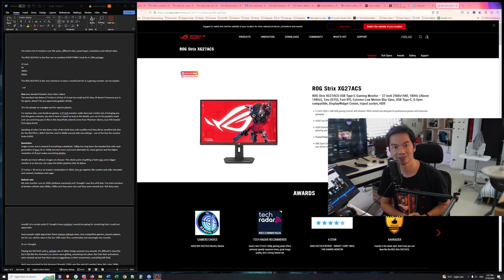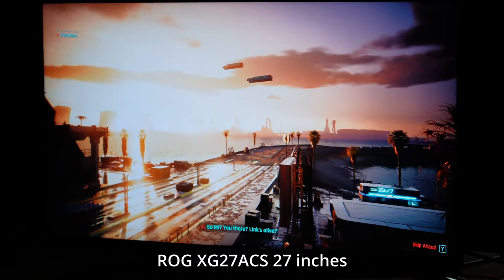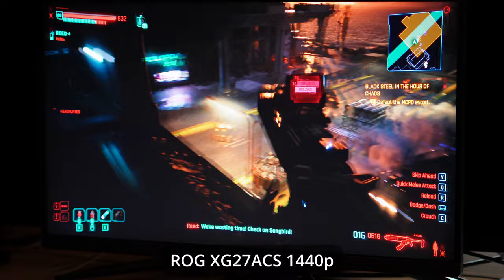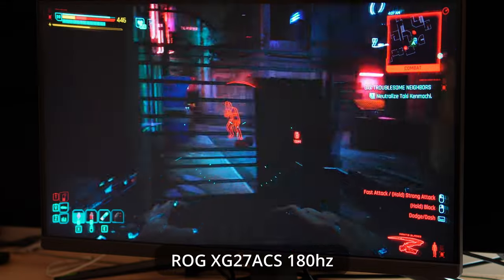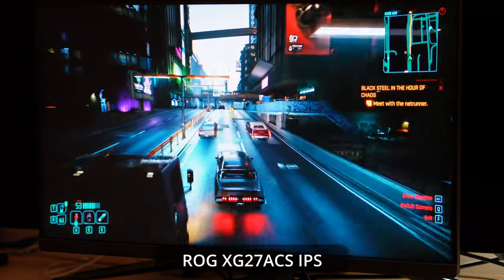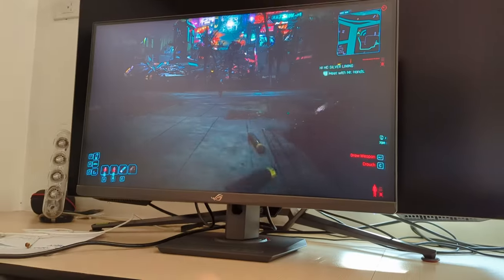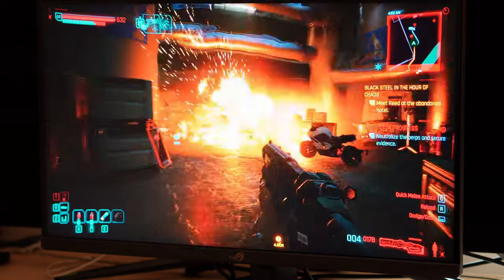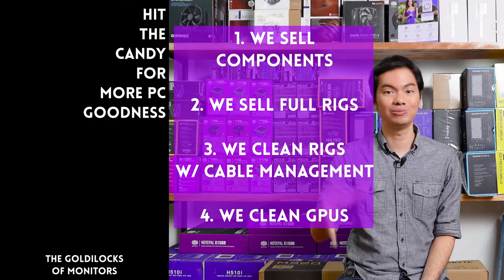180hz is the new normal, ROG's XG27ACS proves it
The monitor

0:00 Teaser
0:18 Size
1:08 Resolution
1:50 Refresh Rate
3:11 Panel Type
3:42 Price
4:23 Gripes
4:49 Conclusion

Episode 459x30x24 - The Goldilocks of monitors
It has EVERYTHING 💥ROG's XG27ACS is the model gaming monitor for 2024